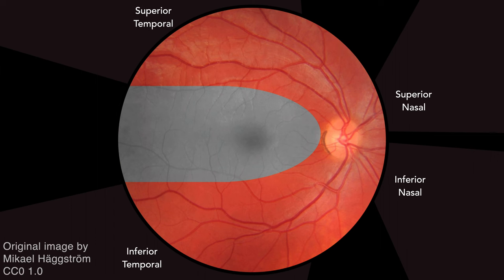Healthy Retina: Fundoscopy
Normal Healthy Retina

00:00 Introduction

00:21 Optic Disc
The optic disc is usually pale, orange to pink in color, is round with sharp margins, and has a cup-to-disc ratio of less than 0.5. In this case, there is a small degree of non-pathological pigmentation at the periphery of the disc.

00:43 Retinal Vessels
The central retinal artery and vein diverge from the optic disc in four branches (superotemporal, inferotemporal, superonasal, and inferonasal). The arterioles are lighter colored and more narrow than the venules. Vessel indentation is not normally present where arterioles and venioles cross.

01:07 Macula
The macula is located temporal to the disk. The fovea is a small area located in the centre of the macula, which is void of visible vessels.

01:18 Background
Finally regard the reddish background of the fundus. There aren’t any exudates, hemorrhages, lesions,  scars, or other signs of pathology.